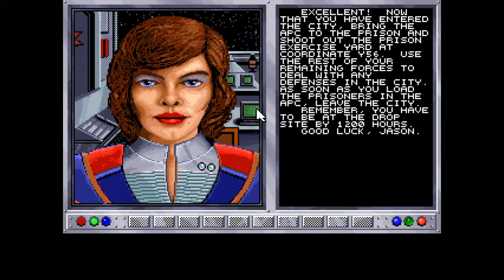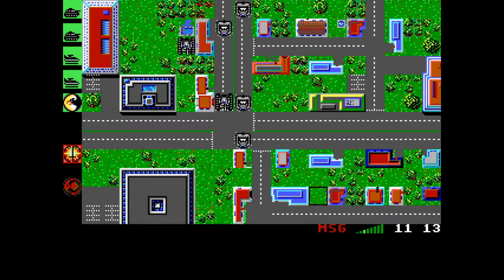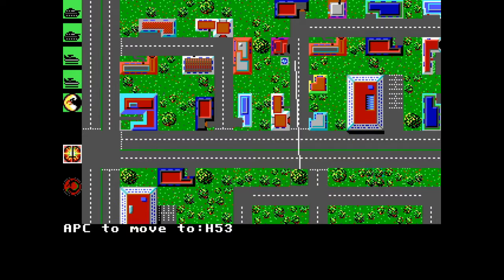Let's Play BattleTech: The Crescent Hawks Revenge Part 16 [DOS]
Crash and burn in the prison break scenario.

The Crescent Hawk's Revenge (1990, MS-DOS) is the sequel to BattleTech: The Crescent Hawk's Inception following Jason Youngblood in his effort to rescue his father, Jeremiah Youngblood, from the Draconis Combine. You are now on the planet Lyons, the home base of the mercenary group Kell Hounds, hoping that they will know the location of your father.